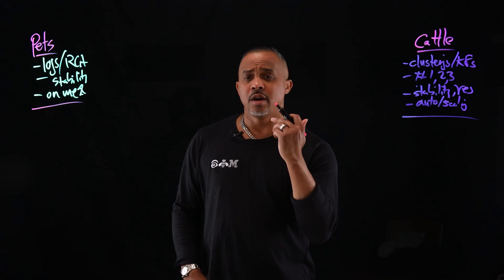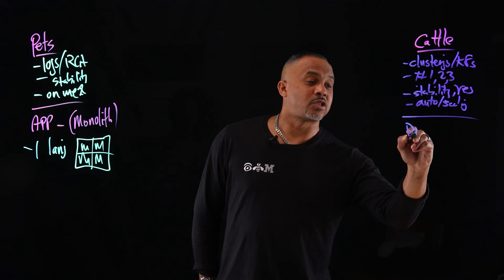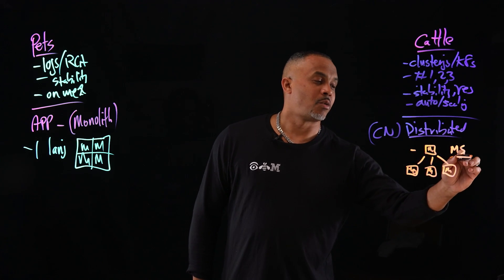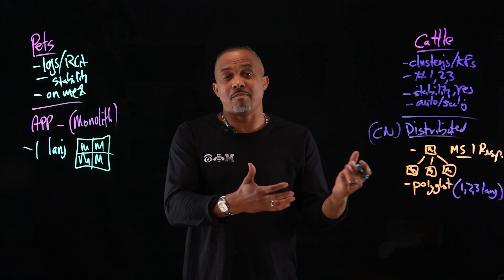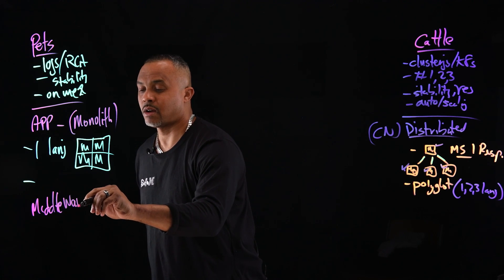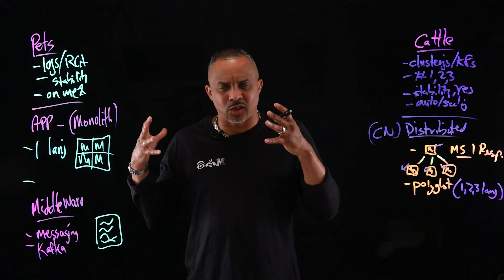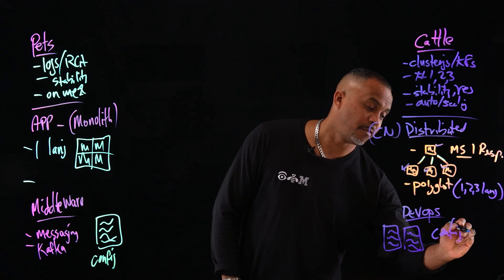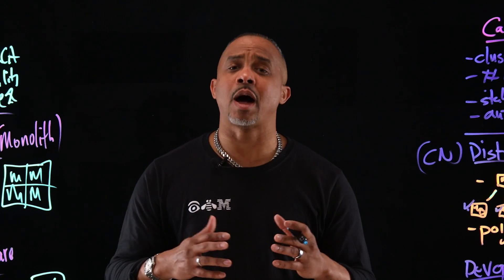Managing IT Complex Environments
Pets Vs. Cattle is a powerful concept in the IT space. Pets require love, constant attention, have deep  meaning, and can't just be replaced. While cattle are fungible. In DevOps and in particular application modernization, it's important not to confuse your pets from your cattle and now when a project requires that hands on constant attention or when it's best to leave it up to the herd.

Keep up with the next era of hybrid multicloud solutions through the latest news, tools and thought leadership